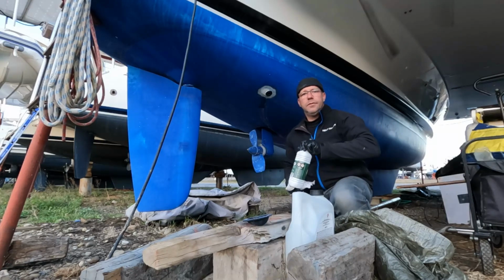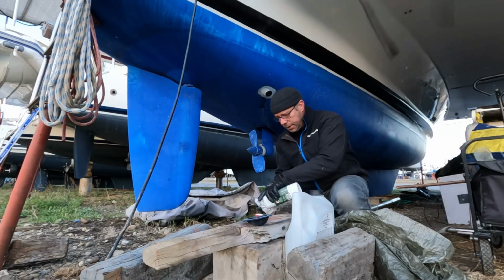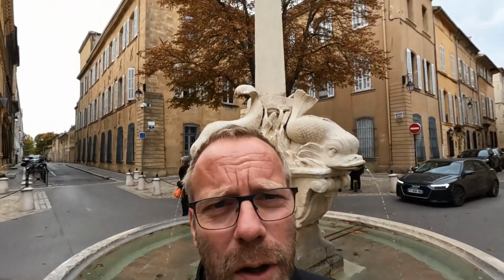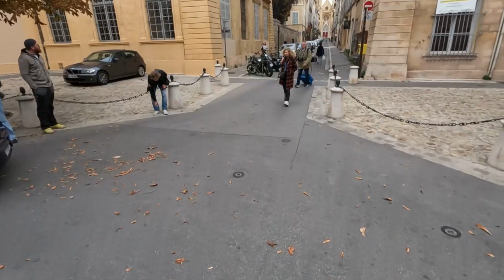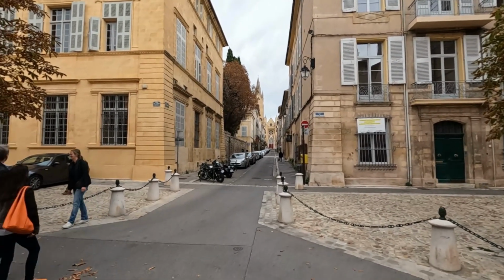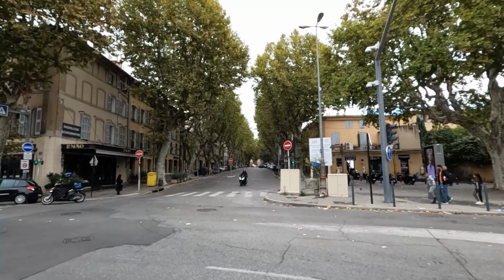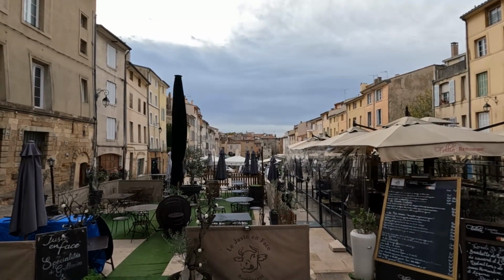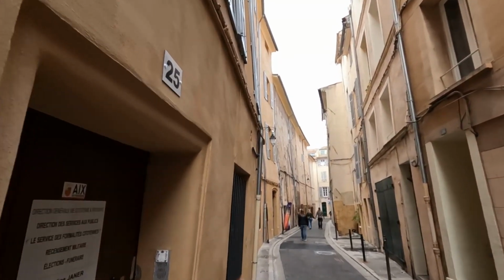S1E12 Engines back in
We put the engine back to the engine bay with the help of our fantastic Toyota.
After hard boatwork we go on a trip with sailing Gaia, check out their Insta, sailing_gaia, they are really amazing people.
We go to AIX-EN-Provence, the most beautiful city and then to the Aqueduct de Roquefavour.